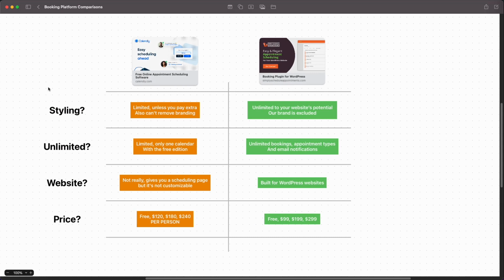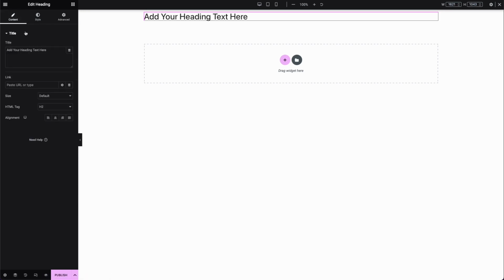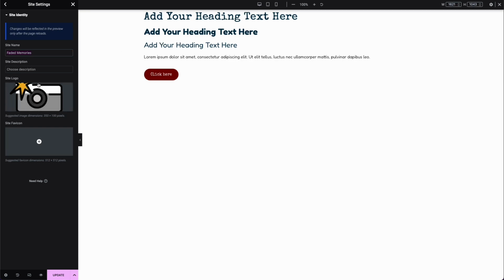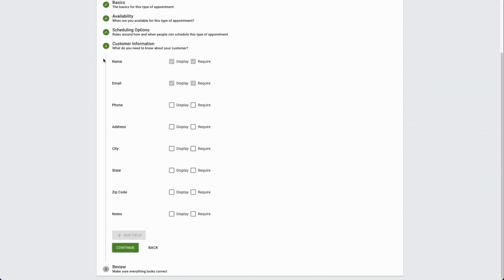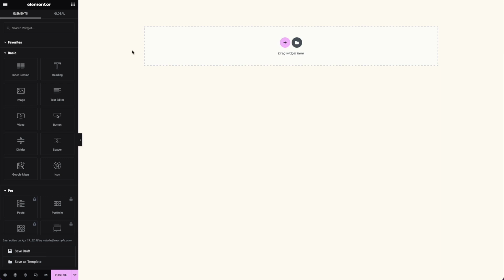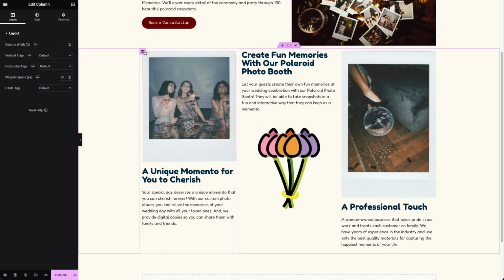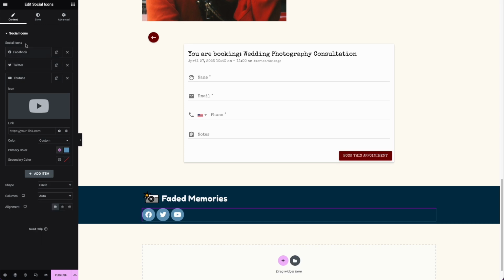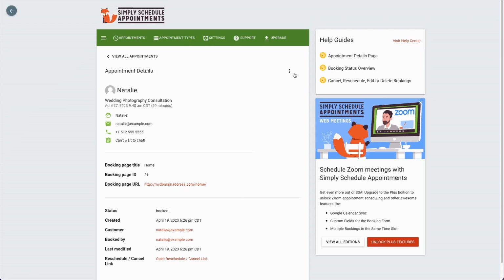Create a FREE One-Page Booking Site with Elementor & Simply Schedule Appointments | Full Walkthrough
📍Timestamps:
00:00 Introduction to the one-page booking setup walkthrough video
00:32 Calendly vs Simply Schedule Appointments comparison table
00:57 Opening the site's WordPress dashboard
01:24 Installing the free edition of Elementor
01:44 Free Elementor Setup Wizard - Setting up Hello Theme from scratch
02:49 Elementor editor walkthrough
04:54 Setting up the Elementor Site Settings using a custom style guide
14:53 Installing the free edition of Simply Schedule Appointments
15:35 Free Simply Schedule Appoitntments Setup Wizard - Setting up a booking calendar from scratch
20:04 Simply Schedule Appointments plugin guide
23:36 Creating the one-page booking website from scratch using Elementor and Simply Schedule Appointments
39:45 Quick tip on making the Elementor page responsive on mobile and tablet devices
41:28 Scheduling an appointment on our new Elementor booking site.
42:07 How to manage the new booking on WordPress
43:34 Outro, thanks for watching!

In this video, we walk you through the full Elementor and Simply Schedule Appointments setup to help you create a one-page booking site for WordPress. Using the free versions of each plugin, we can accomplish a beautiful and completely custom scheduling page to replace booking tools such as Calendly or Acuity.